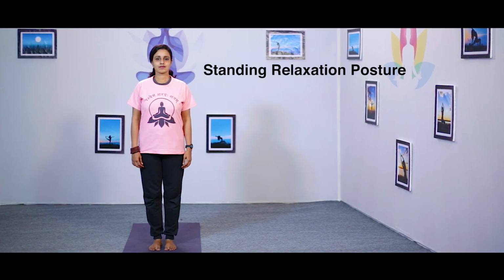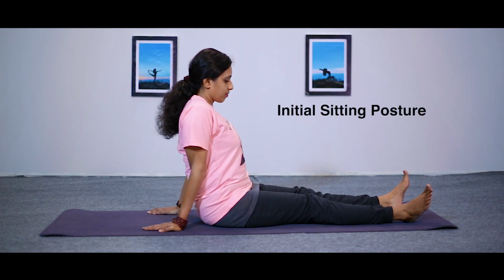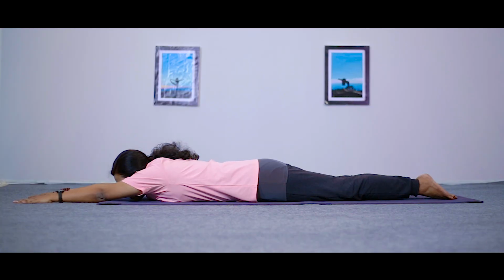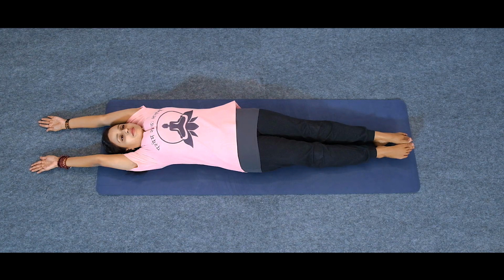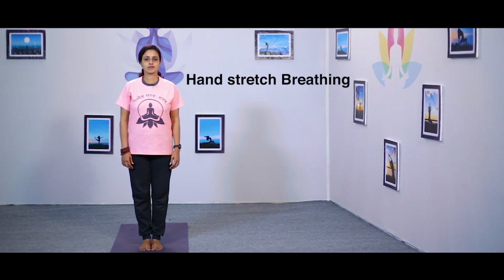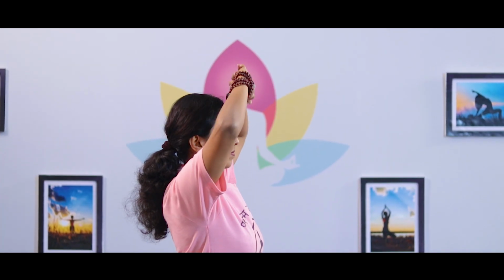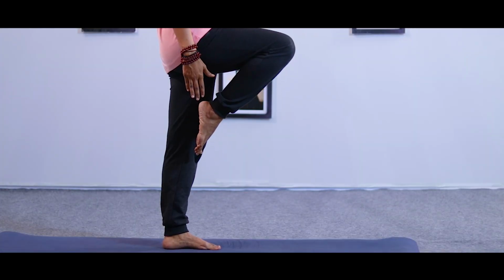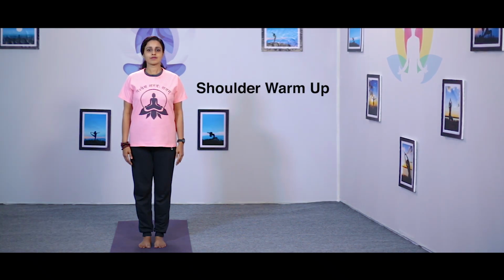Yoga for Sustainability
Yoga the ancient science of life that keeps your body, mind and soul healthy.